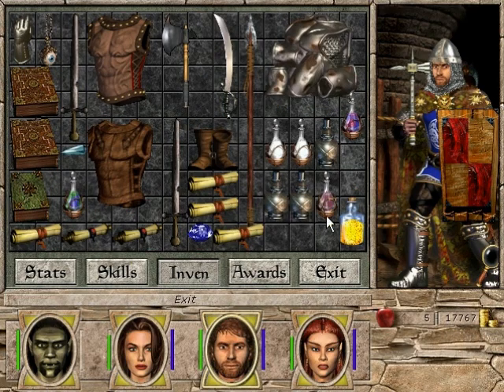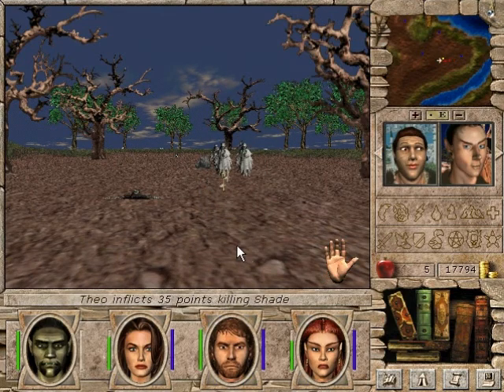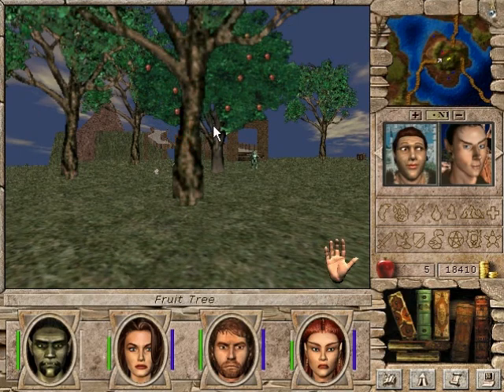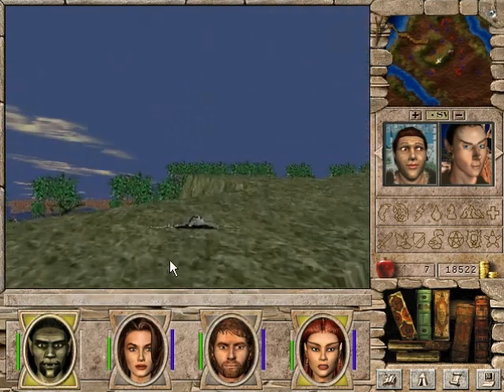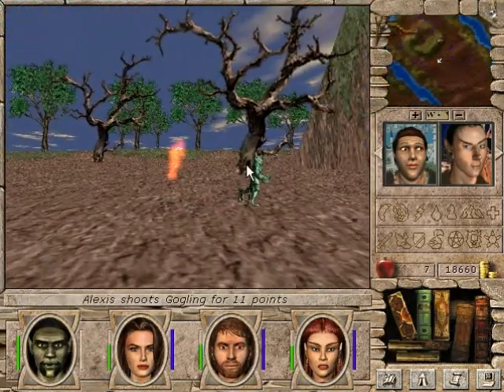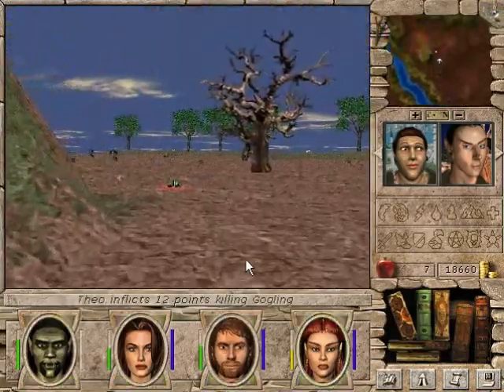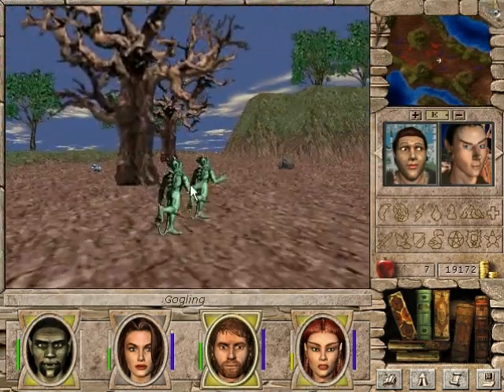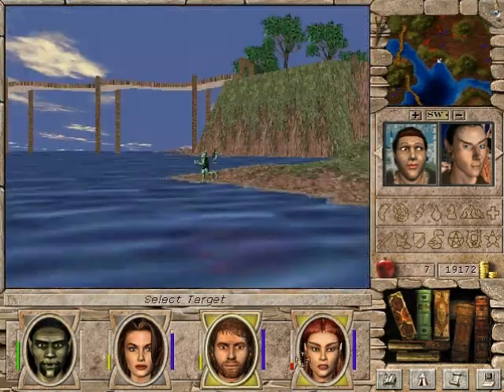Let's Play Might and Magic VII Part 67: Back to Barrow Downs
In this part, we return to the Barrow Downs to bring the rescued dwarves back to their home.